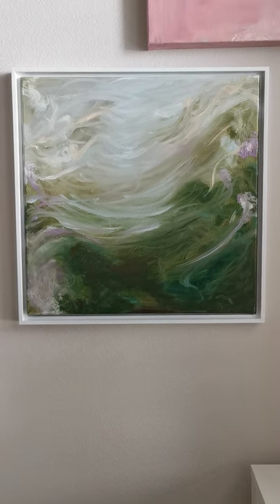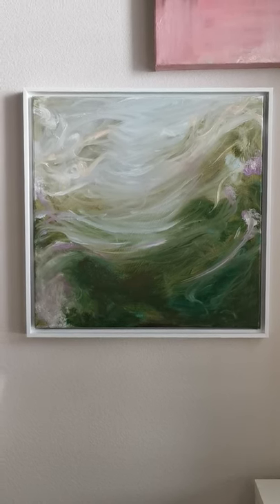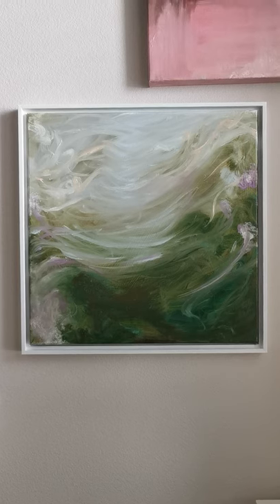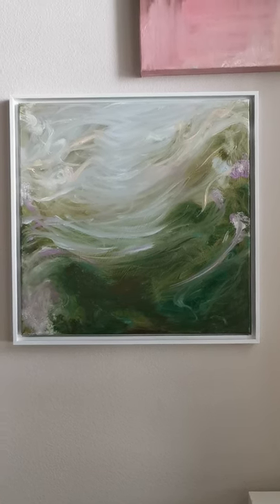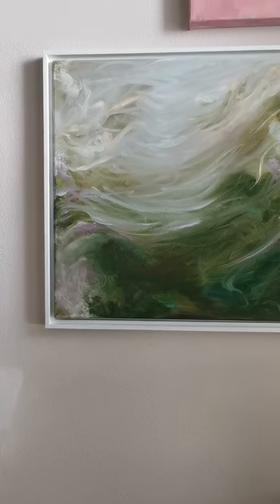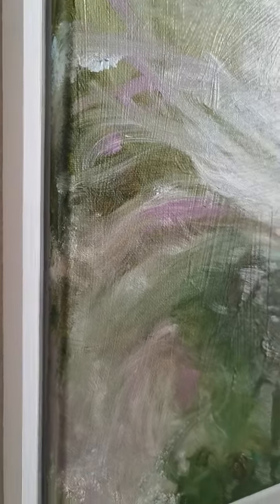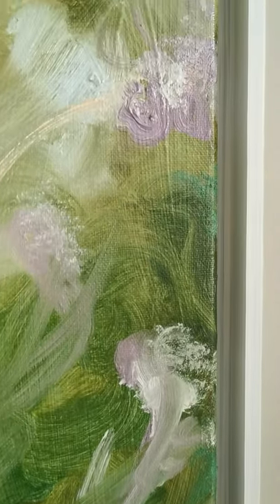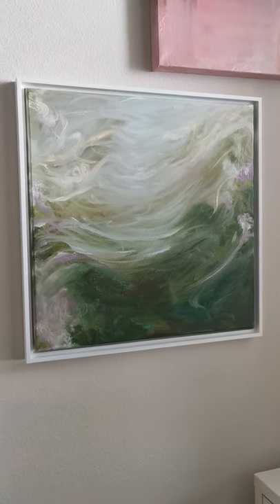"Beltane" 20 x 20 inches